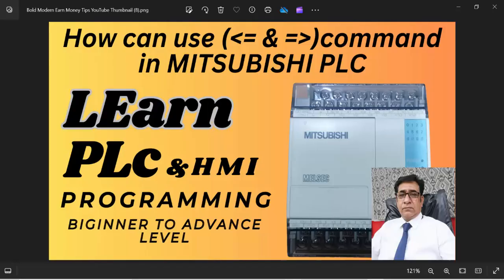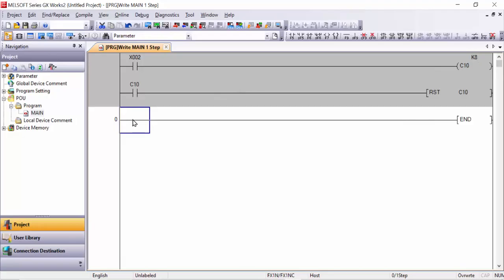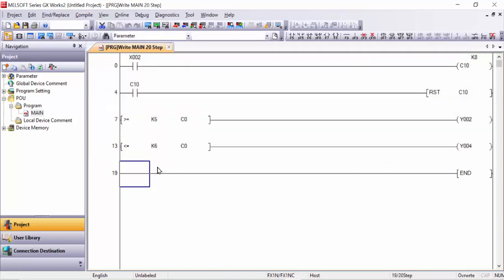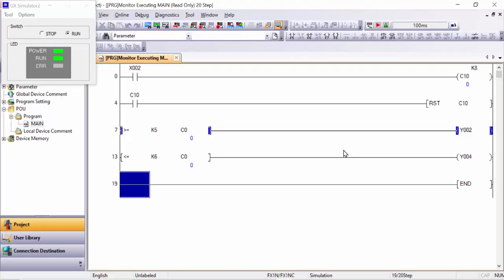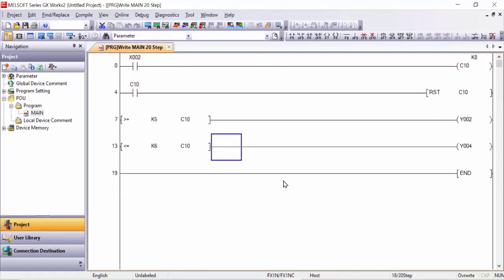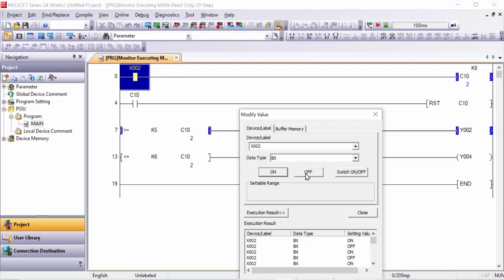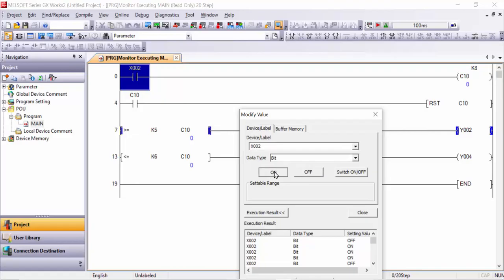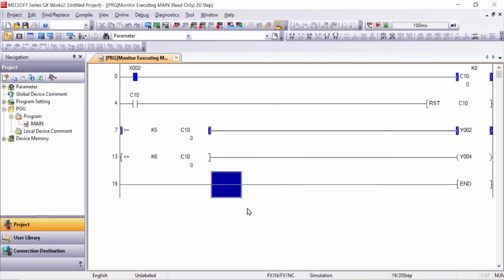Mitsubishi PLC Tutorial: Using ≤ & ≥ Comparison Commands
Learn how to use less than or equal (≤) and greater than or equal (≥) comparison commands in Mitsubishi PLC programming. This step‑by‑step guide explains how these instructions work, when to apply them, and practical examples to improve your automation projects. Perfect for beginners and professionals looking to enhance their PLC programming skills.

👉 In this video, you’ll discover:

How to apply ≤ and ≥ commands in Mitsubishi PLC

Real‑world examples of comparison logic

Tips to avoid common mistakes in ladder programming

Boost your industrial automation knowledge and master Mitsubishi PLC comparison operations today!

This video is for educational and informational purposes only. Industrial automation systems operate under high voltage and control powerful machinery. Incorrect logic can lead to unexpected machine behavior, property damage, or serious injury.